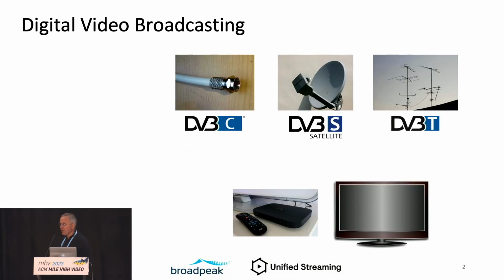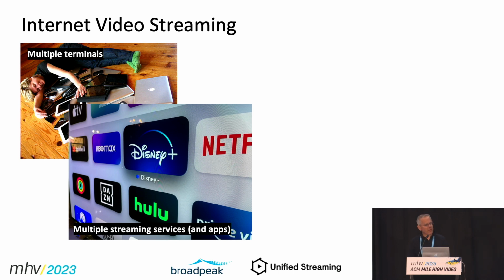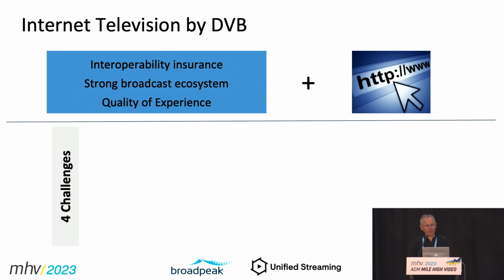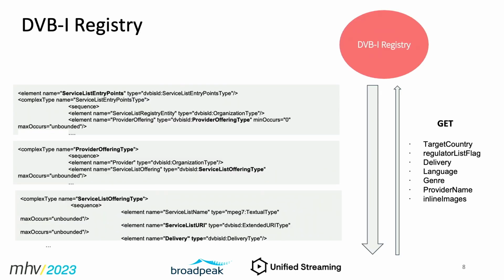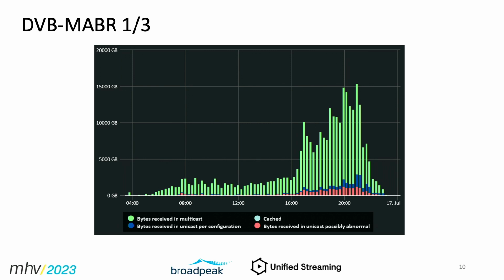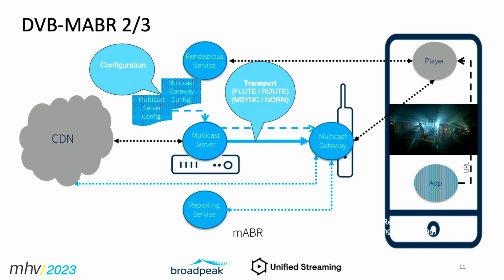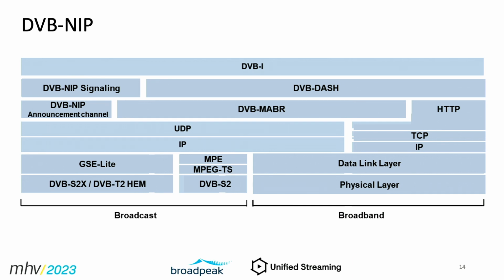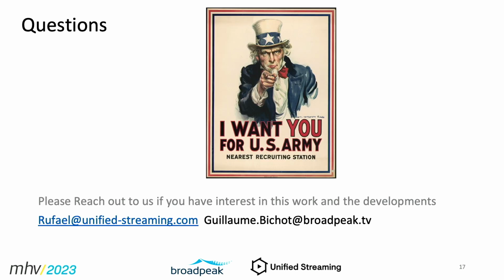mhv/2023 Day 4 - T16